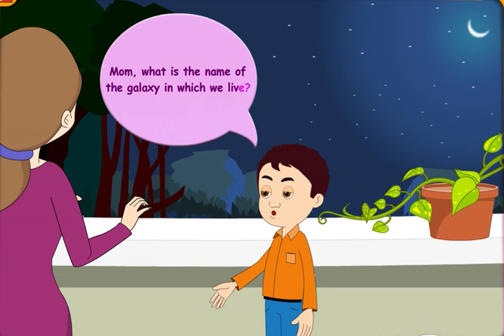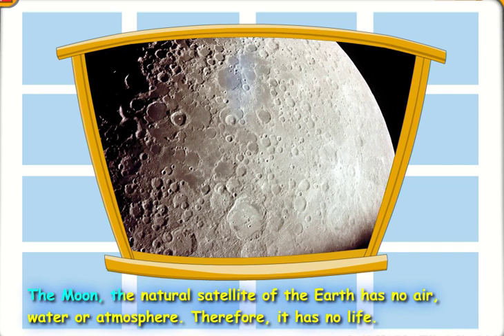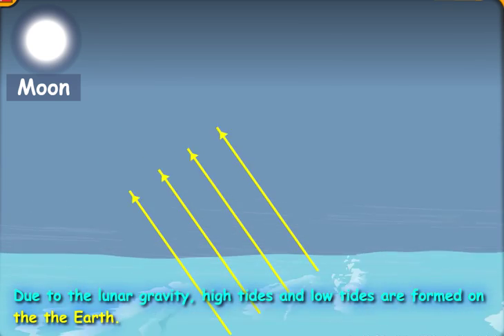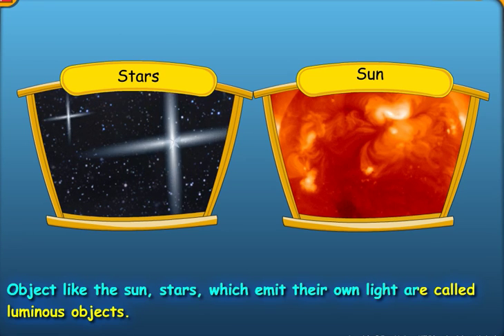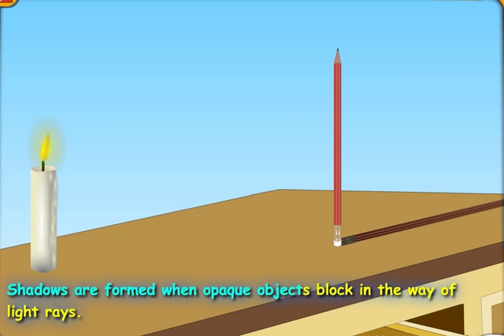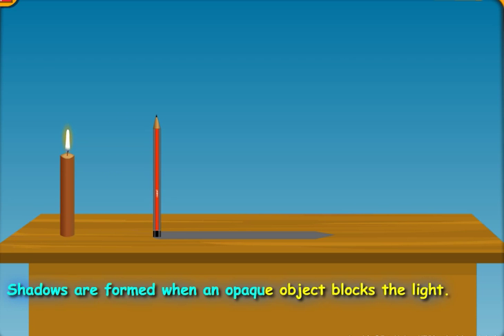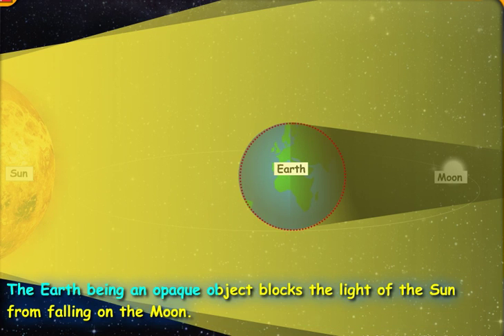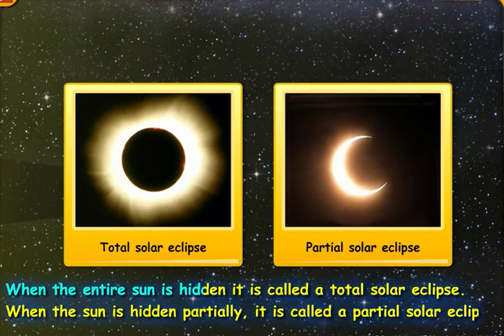THE UNIVERSE OF OURS 5 CLASS SCIENCE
All of space and everything in space is part of univers .The present of atmosphere ,the presence of water and tited axis of the earth are the importent factors that help to support life in the planet.